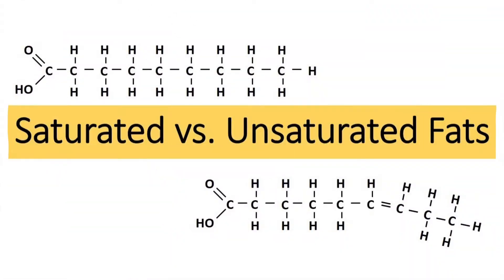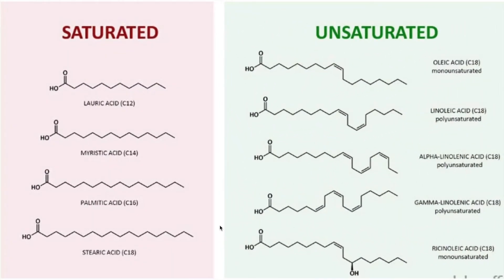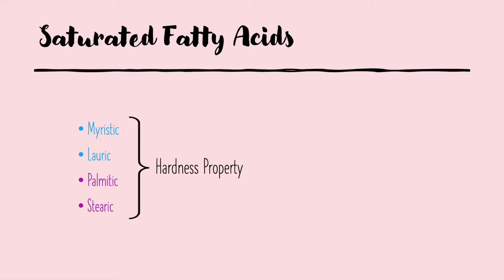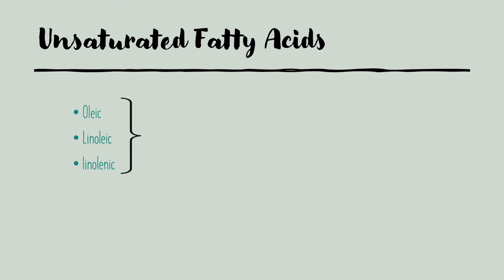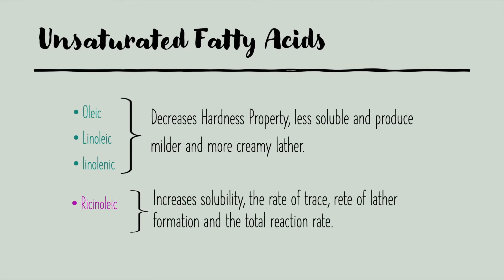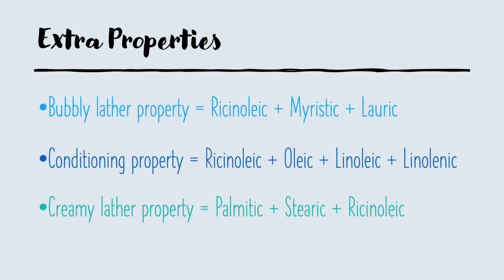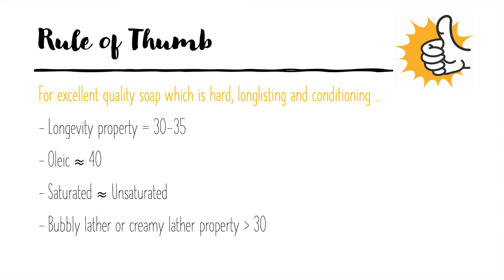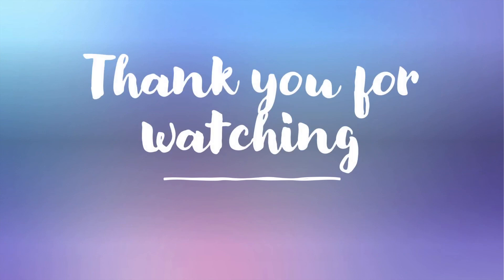What are Fatty acids and their properties in soap making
In this video I'm going to explain what fatty acids are and their properties in the soap making process.